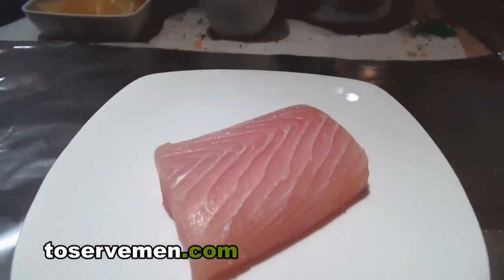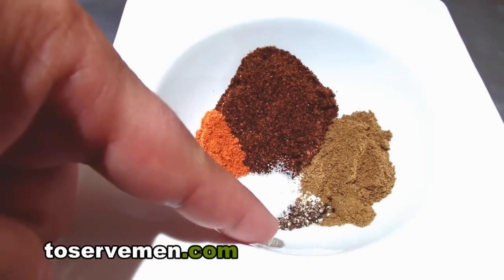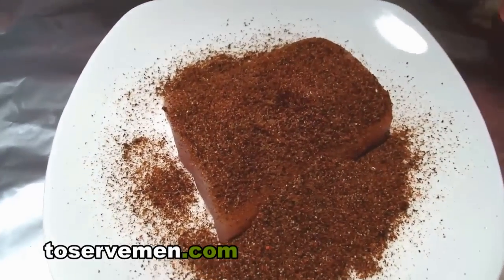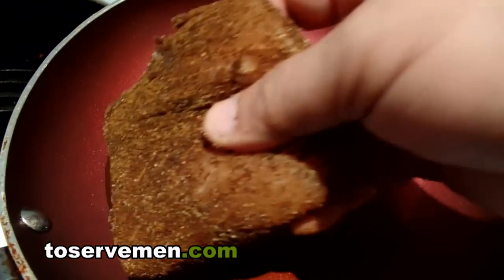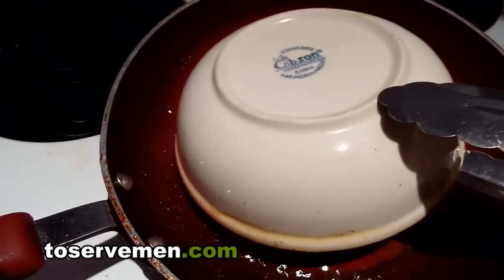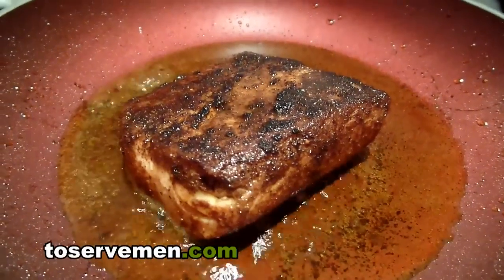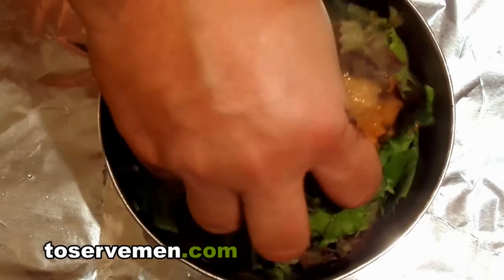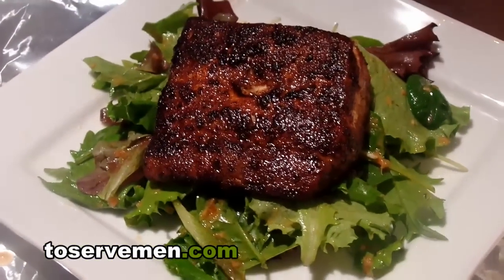Blackened Mahi Mahi Recipe - A Perfect and Simple Dinner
This is a delicious recipe that anybody can make. Not to mention, it works well for a dinner date at your place.